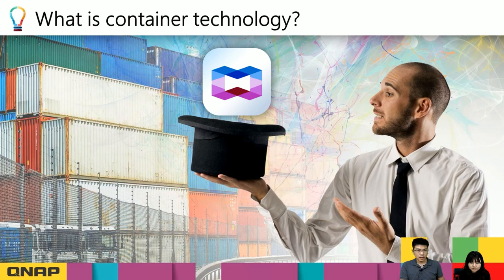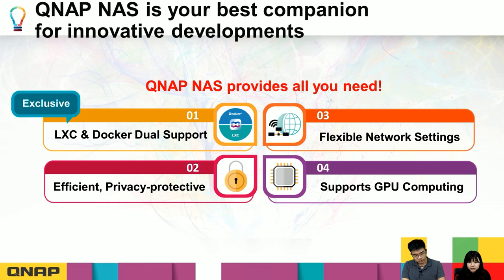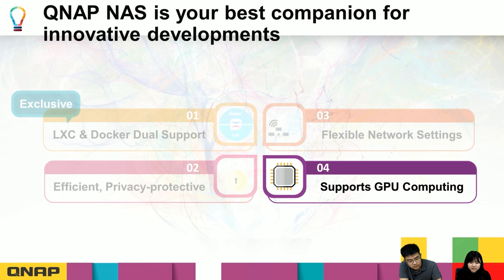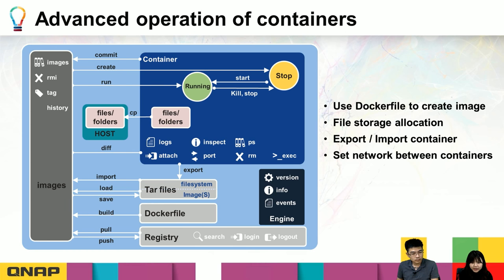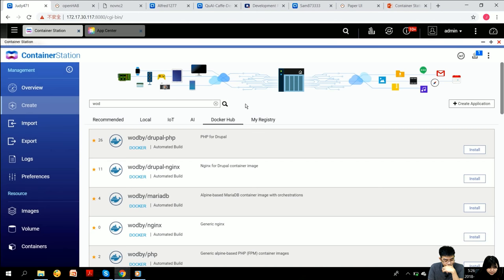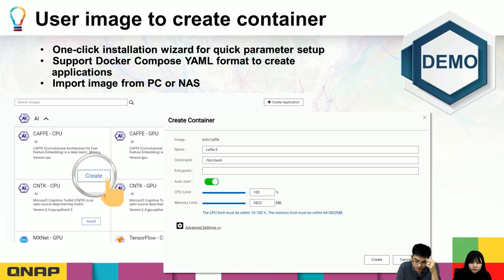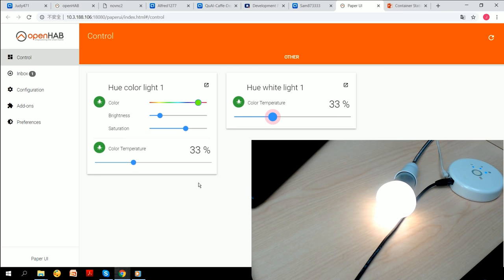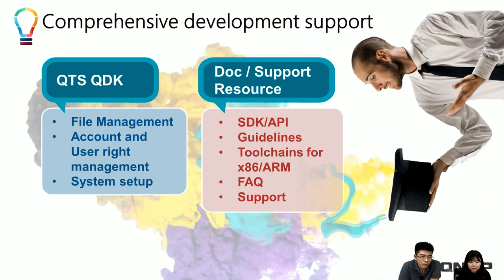Extend application development with Container Station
Video Overview

What is  Container Technology
▶ 2:04

Structure of LXC  and Docker  containers
▶ 8:12

Basic concept of  Container Station
▶ 16:46

Operate Container Station in 4 steps
▶ 19:38

Container overview
▶ 31:37

Q & A
▶ 45:10